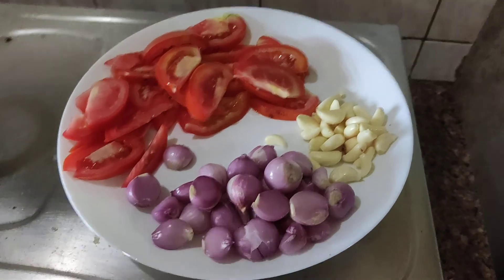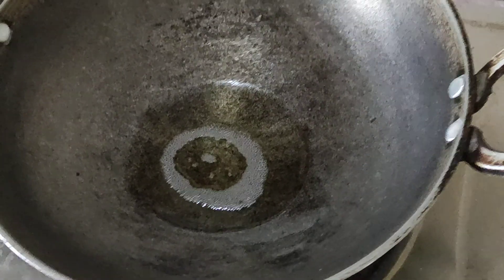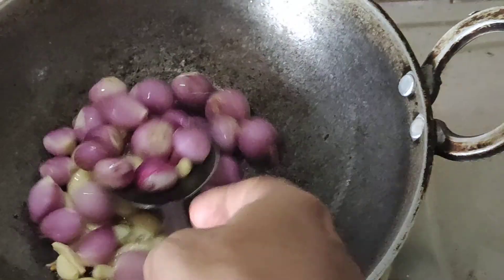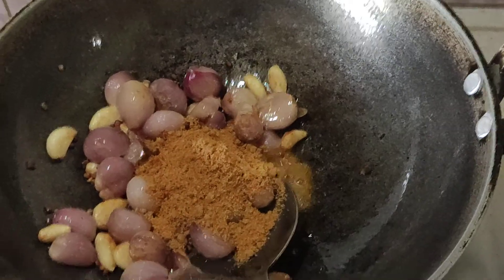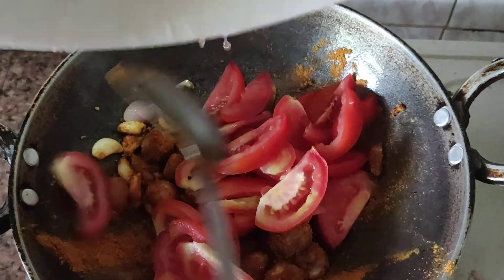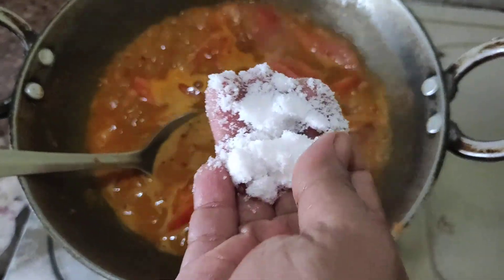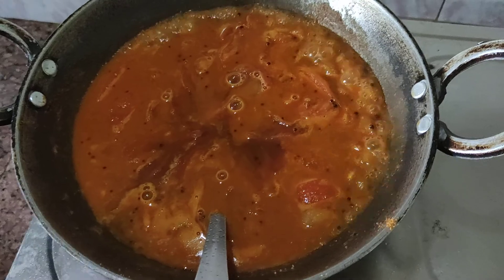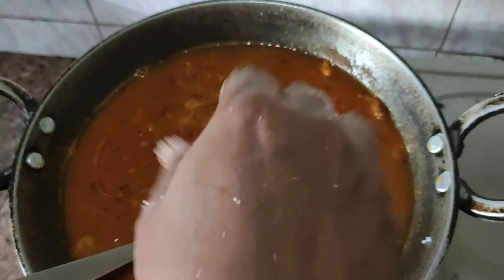പച്ചകറികൾ ഒന്നും ഇല്ലെ വിഷമിക്കേണ്ട 10 മിനിറ്റിൽ ഒരു അടിപൊളി ഒഴിച്ചുകറി😄 അതും നാളികേരം അരയ്ക്കാതെ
Ingredients :
Mustard - 1 teaspoon
Fenugreek - 1 teaspoon
Tomatoes - 2
Tamarind - 1 lemon sized ball
Chilly powder - 1 teaspoon
Coriander powder - 2 teaspoons
Turmeric powder - 1/2 teaspoon
Sambar powder - 2 tablespoons